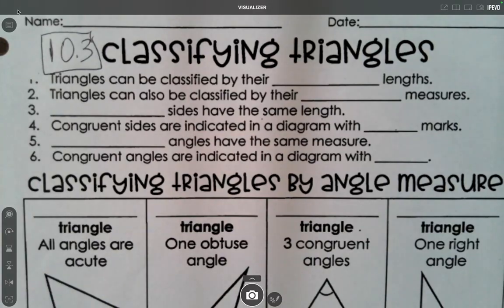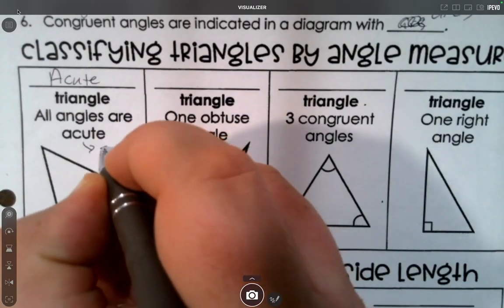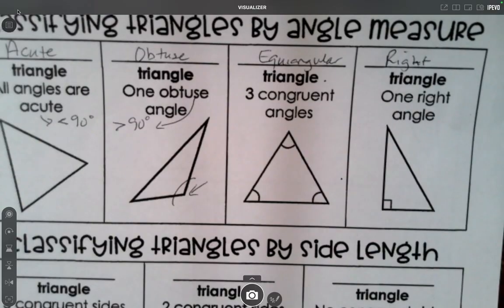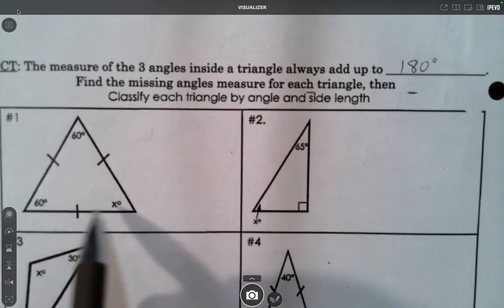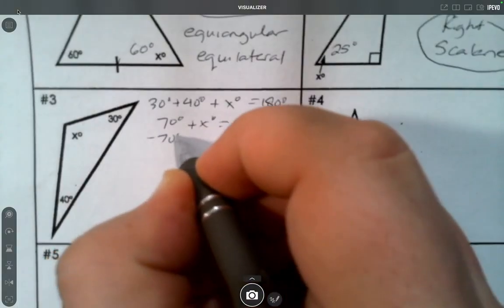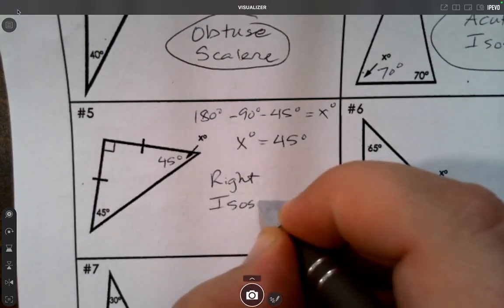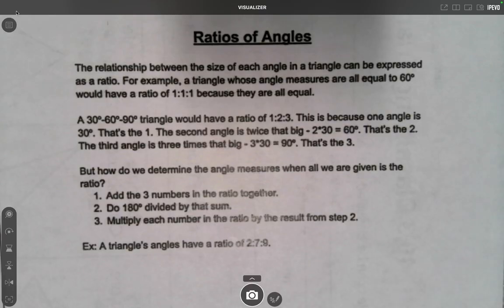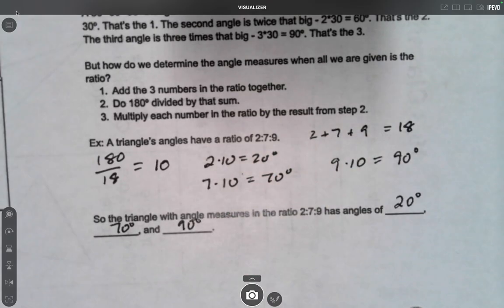Pre-Alg 10.3 Classifying Triangles